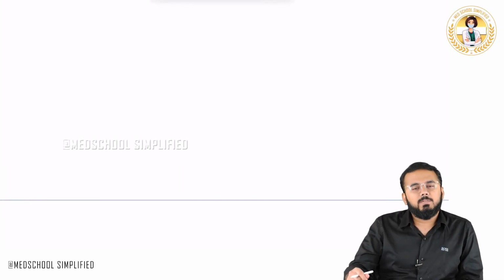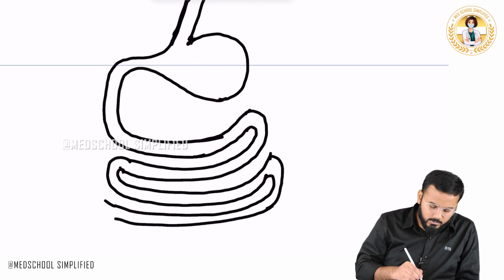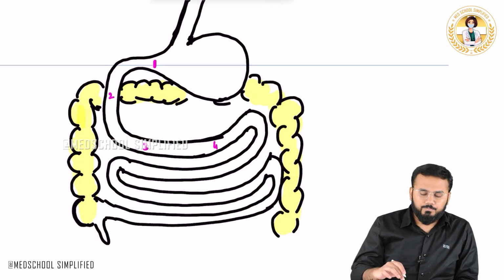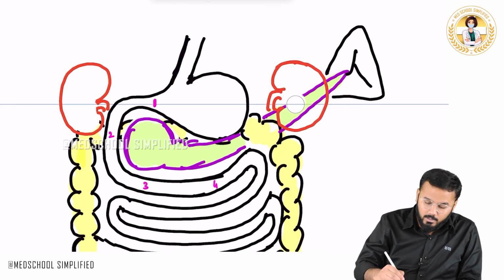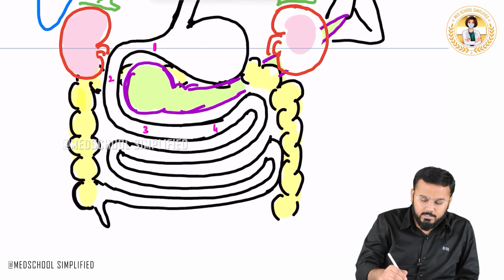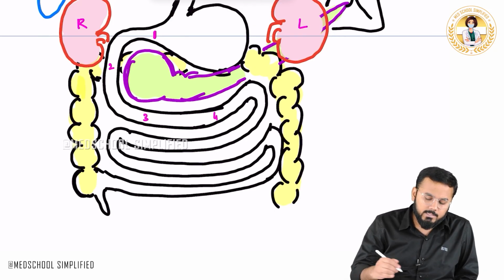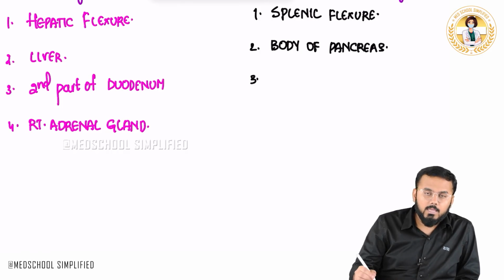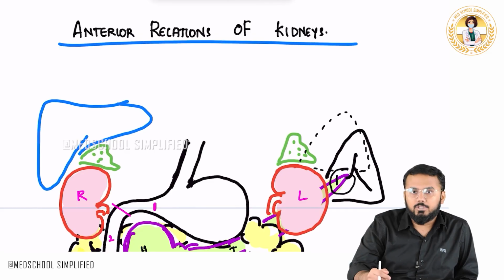45. Anterior Relations of Right & Left Kidney | High-Yield Anatomy for NEET PG, USMLE, FMGE & MBBS 💯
Anterior Relations of Right & Left Kidney | High-Yield Anatomy for NEET PG, USMLE, FMGE & MBBS 💯

The kidneys are retroperitoneal, bean-shaped organs located on either side of the vertebral column, extending from T12 to L3. Due to their asymmetrical position and proximity to multiple visceral organs, the anterior relations of the right and left kidneys differ significantly and are clinically important, especially in renal surgeries, transplants, retroperitoneal pathology, and imaging 📸🧠.

🔹 Anterior Relations of the Right Kidney:
• Right suprarenal gland – caps the upper pole 🟤
• Right lobe of the liver – covers most of the anterior surface superiorly, separated by the hepatorenal pouch (Morison’s pouch) 🍖
• Second part of the duodenum – lies directly in front of the hilum ⚠️
• Hepatic flexure of the colon – anterior and lateral to the lower part 🌽
• Small intestine (ileum) – overlaps the lower medial area in thin individuals

🔹 Anterior Relations of the Left Kidney:
• Left suprarenal gland – at the upper pole 🟤
• Stomach – anterior to the upper medial portion 🍽️
• Spleen – lateral and superior part 🩸
• Pancreas – lies over the hilum (especially the body) 🧪
• Splenic vessels – run along the superior border
• Jejunum – lies anteromedially
• Splenic flexure of the colon – anterior and lateral to the lower part 🌿

🧠 Clinical Importance:
• Surgical access to kidneys requires knowledge of anterior organs to avoid injury
• Trauma, tumors, and inflammatory conditions involving these organs can affect the kidneys or be confused with renal pathology
• Perirenal collections can track around these relations and may present with nonspecific abdominal symptoms